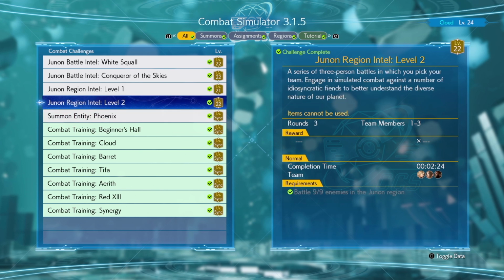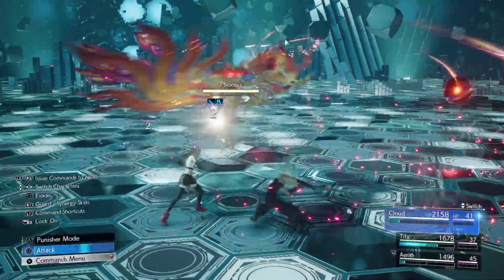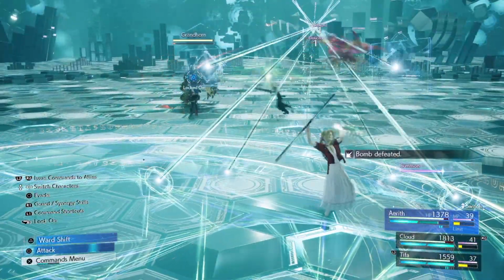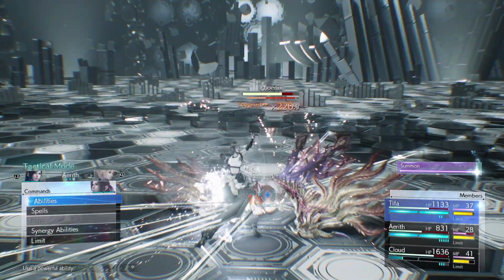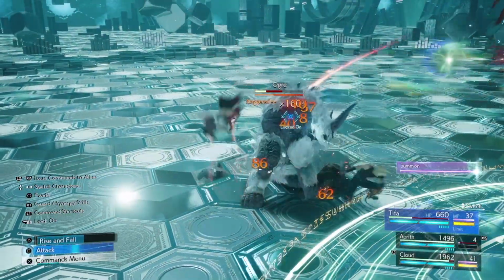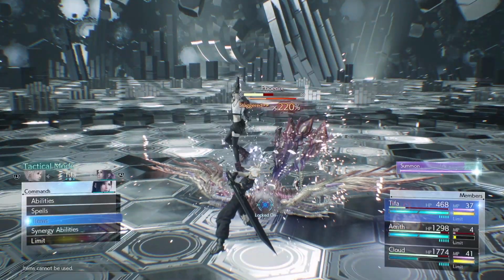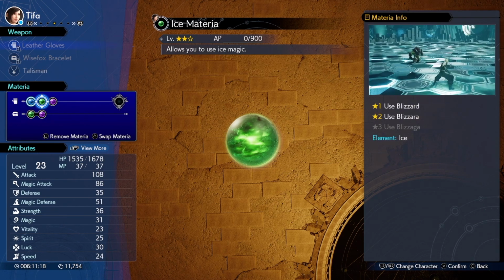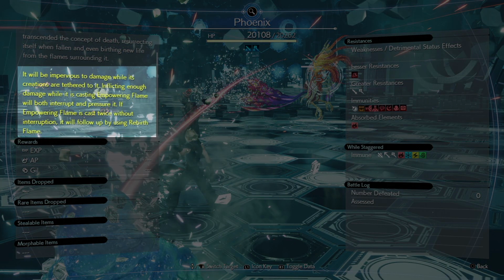How to kill Phoenix - Final Fantasy 7 Rebirth Kill Guide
Fantasy 7 Rebirth Phoenix Fight - This summon boss is a tough battle on full might, but worry not because there are 2 ways to beat Phoenix in Chadley's Combat Simulator.

Firstly, you need to unlock this battle by completing the assignments around Junon. Once you have, go and speak to Chadley and he will offer you this fight.

This video shows you 2 ways to beat Phoenix on Final Fantasy 7 Rebirth. The first method is an offensive approach where you kill it before it casts Rebirth. The second is a defensive approach where you survive the cast and then beat it.

0:00 - Unlock the fight
0:08 - 2 ways to win
0:53 - The offensive option
4:36 - Materia choices
4:51 - The defensive option
05:44 - Empowering Flame (huh?)